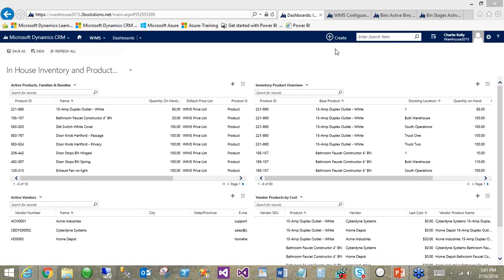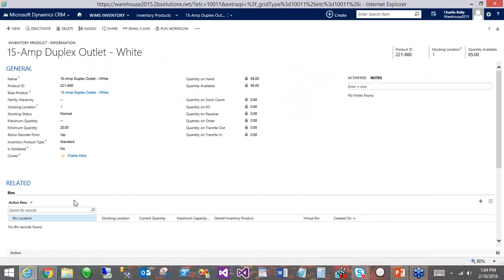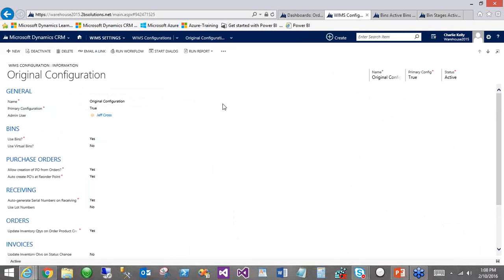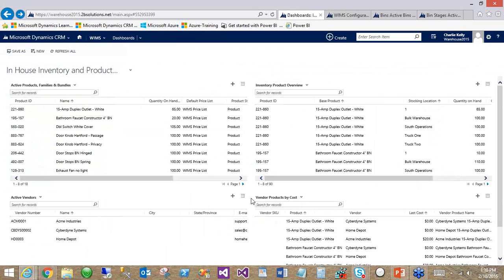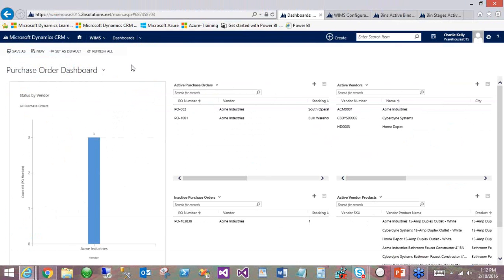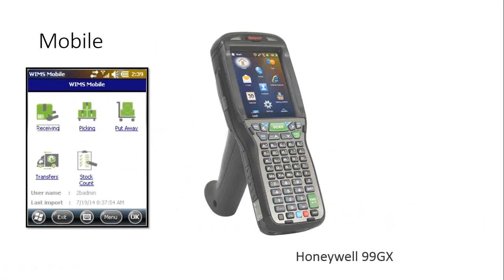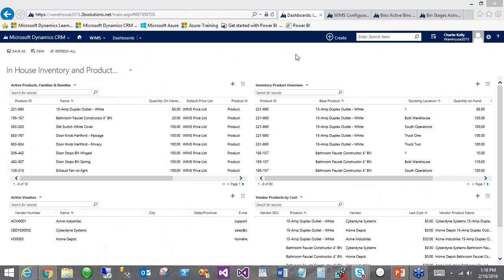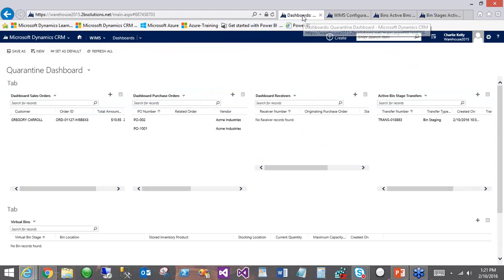Dynamics CRM Add-On WIMS for CRM General Overview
What is WIMS for CRM?  How can I track assets and inventory products?  See how WIMS can automate common warehouse tasks such as POs, Transfers, Bin management and Vendor items.  The built in dashboards provide a management view of all WIMS information.